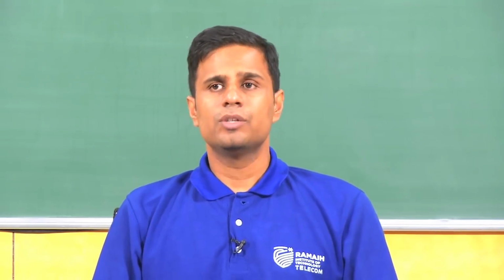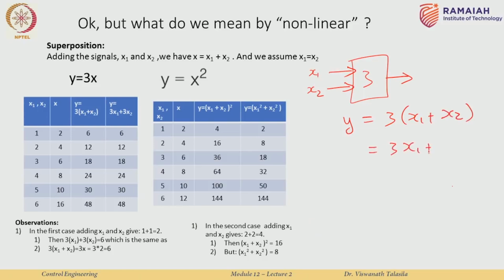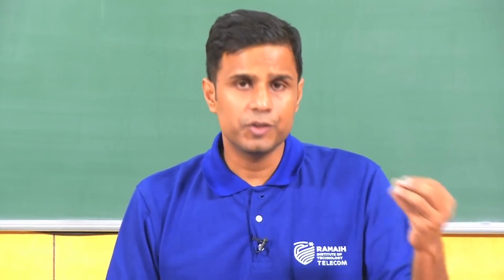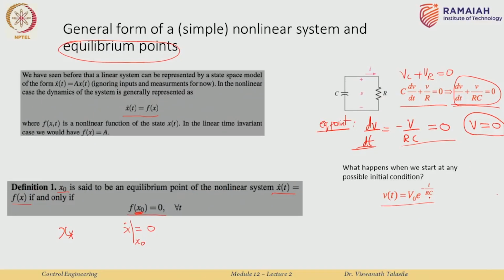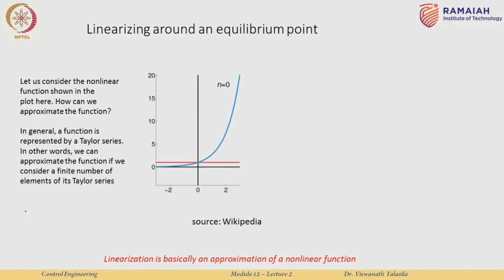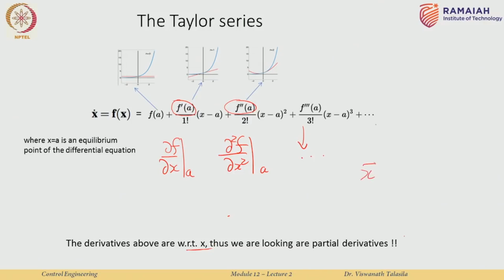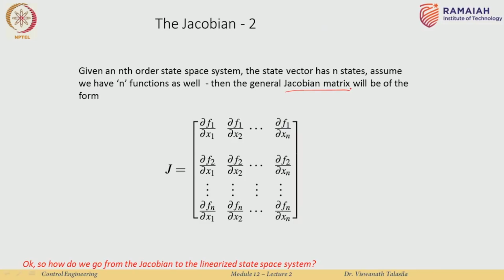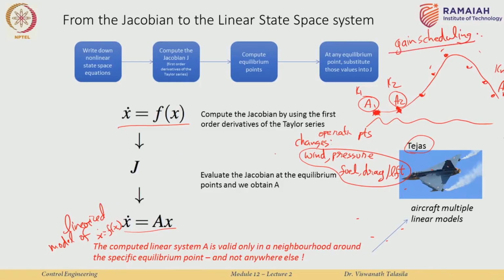Linearization of State Space Dynamics